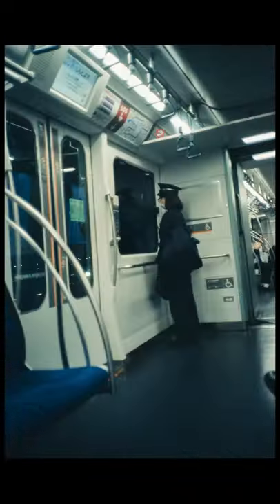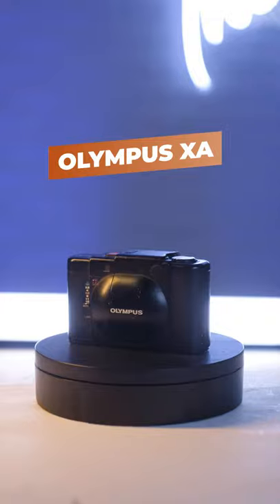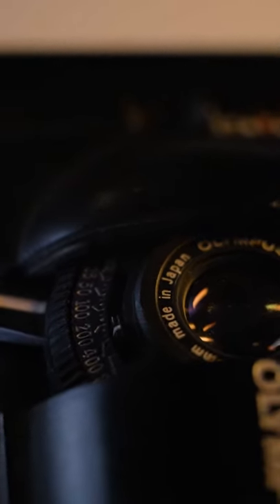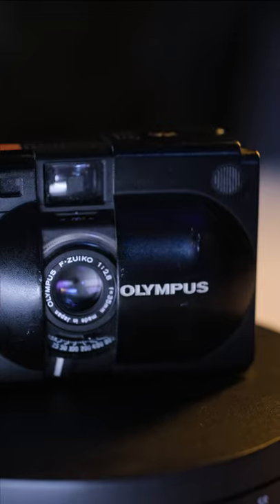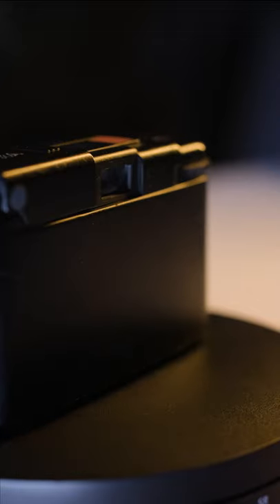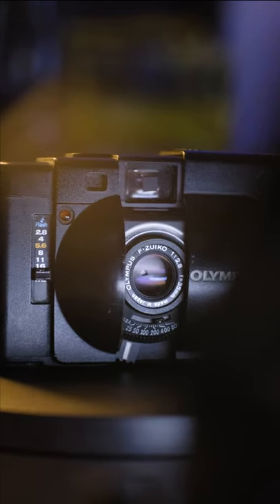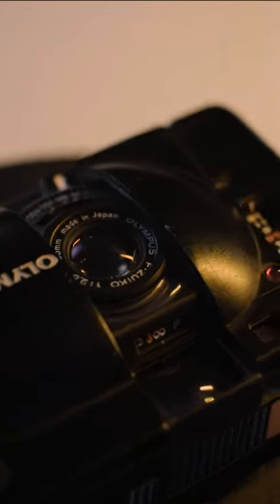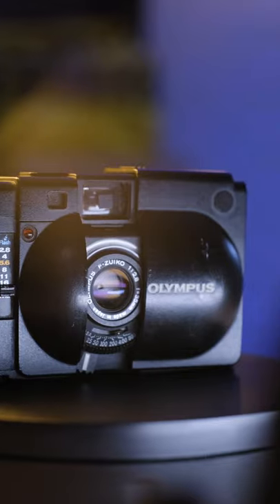OLYMPUS XA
A short overview of the Olympus XA 35mm rangefinder camera. I myself was skeptical about the hype surrounding this film camera until I got my hands on it. unlike a lot of bodies this size that are mainly comprised of cheap plastic, the XA has a mainly metal body that is very solid and gives just enough manual features in a small footprint to make it quite enjoyable and maintain quality results as well.